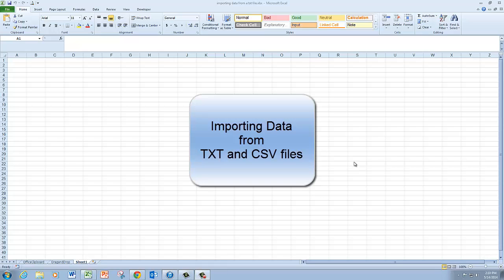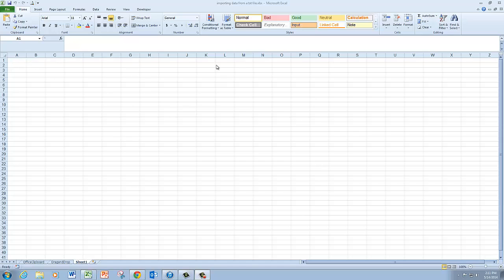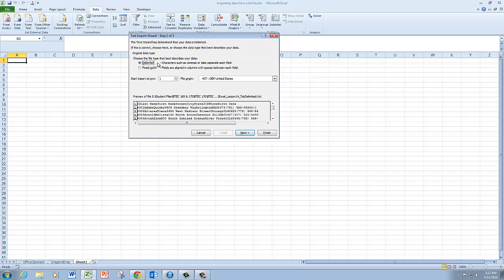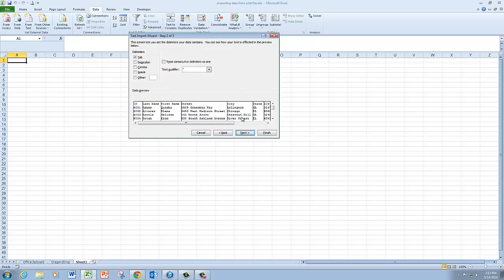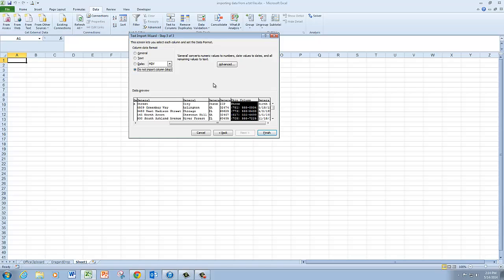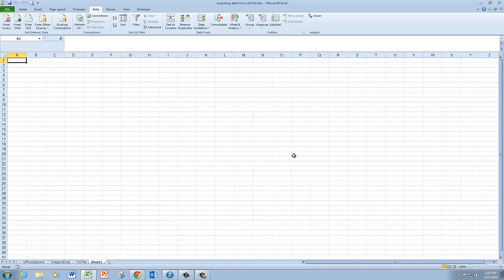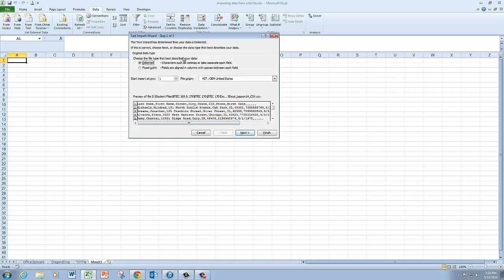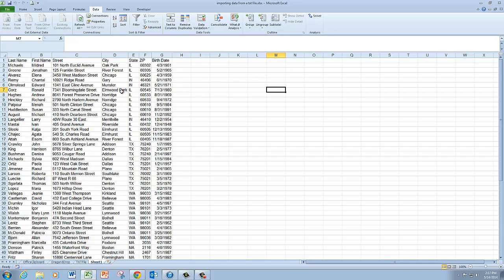Importing Data from TXT and CSV Files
Importing data from .txt and.csv files into Excel 2010